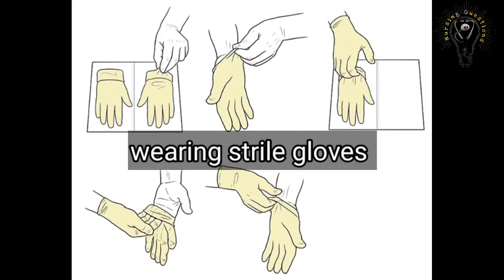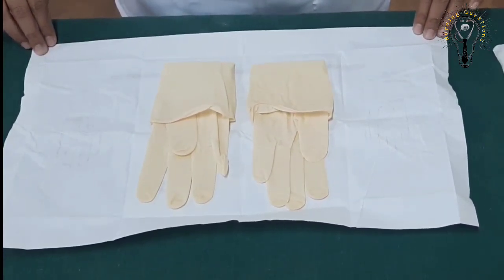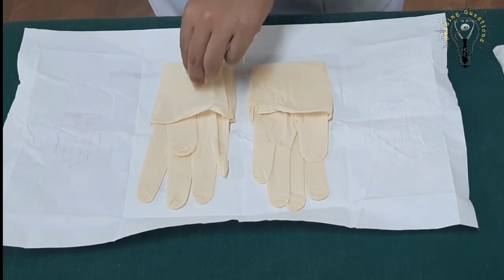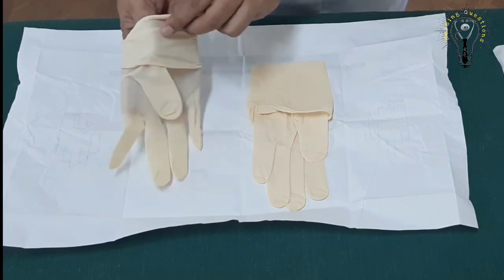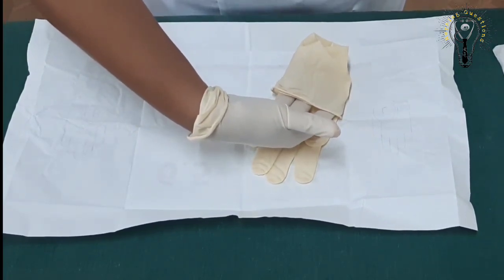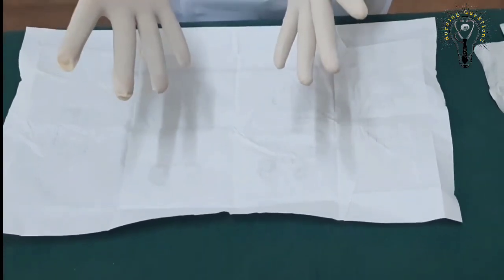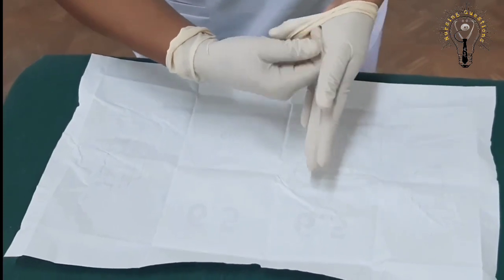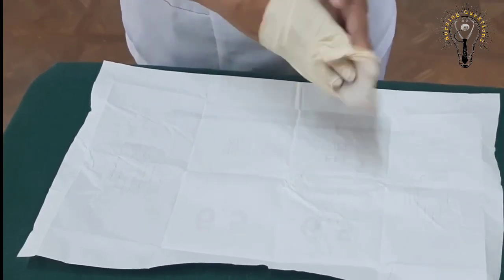عملى أولى تمريض |المحاضره الثانية| wearing and Removing sterile gloves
عن أبي هريرة -رضي الله عنه- عن النبي -صلى الله عليه وسلم- قال: (إذا مات الإنسانُ انقطع عملُه إلا من ثلاثٍ؛ صدقةٍ جاريةٍ، أو علمٍ يُنتَفَعُ به، أو ولدٍ صالحٍ يدْعو له)،[١٥] ويبيّن هذا الحديث فضل العلم وما يعود به على صاحبه بعد موته؛ فإنّ العلم النّافع الذي يتركه فينتفع به الناس بعد موته، لا ينقطع أجره، بل يبقى مستمِراً إلى يوم القيامة.